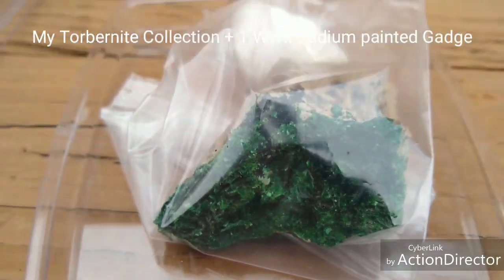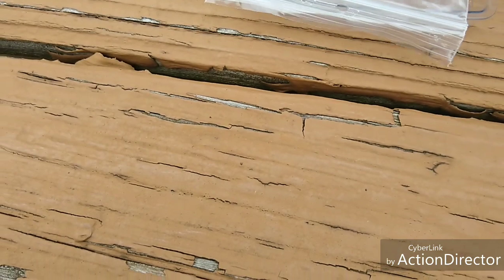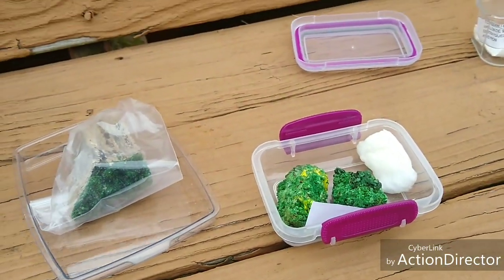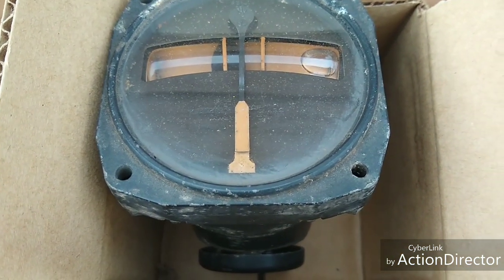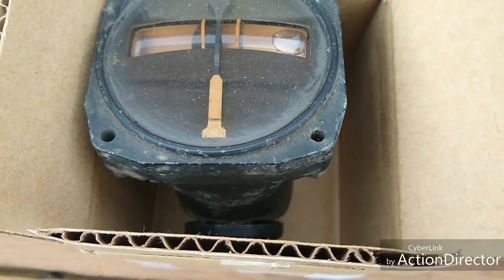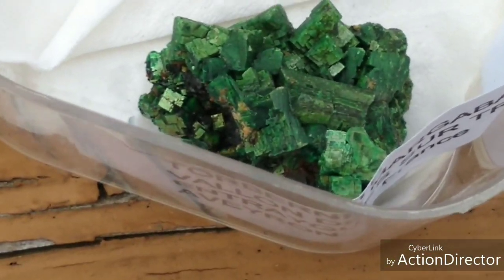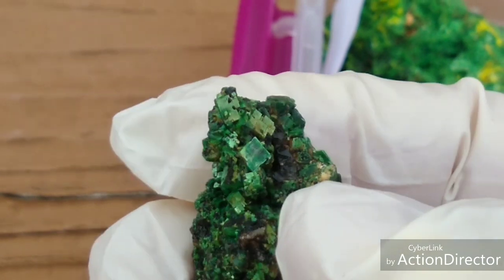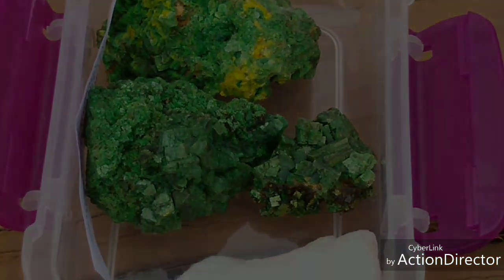Radioactive Torbernite Collection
These are Torbernite mineral specimens from my Radioactive minerals collection.
Nothing in my Radioactive collection is used for chemistry!  This means no Extraction of any materials or altering anything from it's current state.
EVERYTHING IN THIS VIDEO IS PERFECTLY LEGAL TO OWN.  This falls under  (N.O.R.M.) Naturally Occurring Radioactive Materials/Minerals.  So no need to call the FBI  (they already know about it anyway)